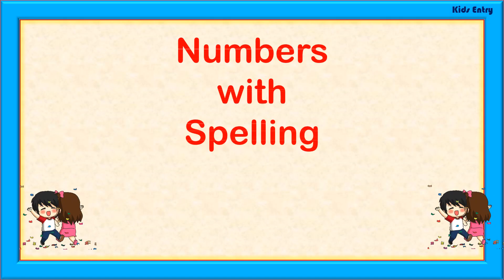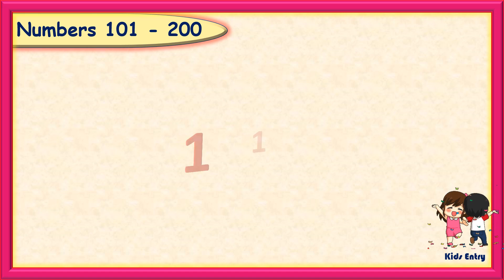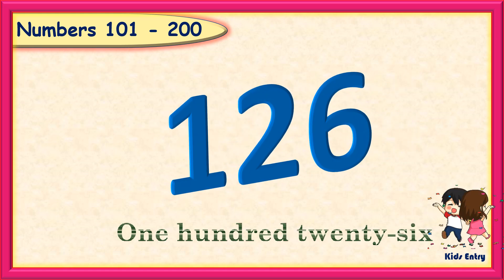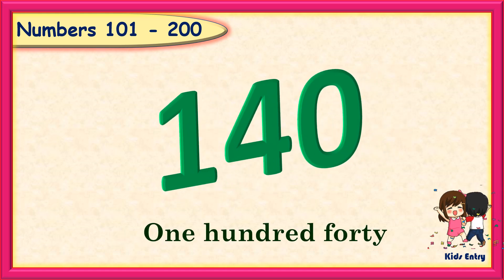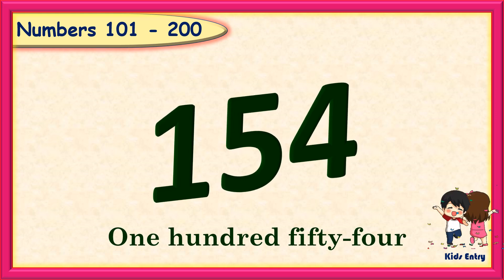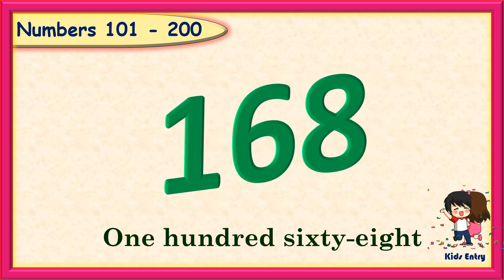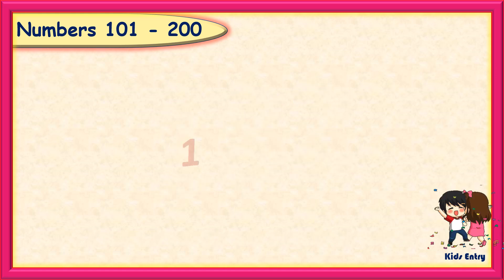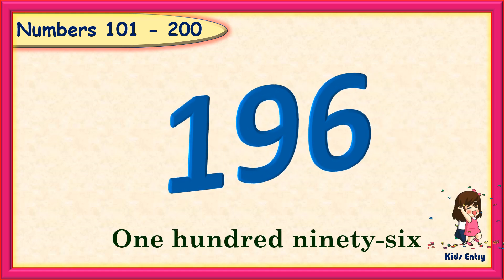Learn Numbers From 101 - 200 With Spelling | Learn Numbers From 101 To 200 |Number Count 101 - 200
Learn Numbers From 101 to 200 with Spelling
Learn Number Counting From 101 to 200